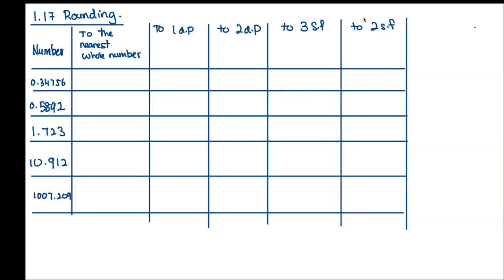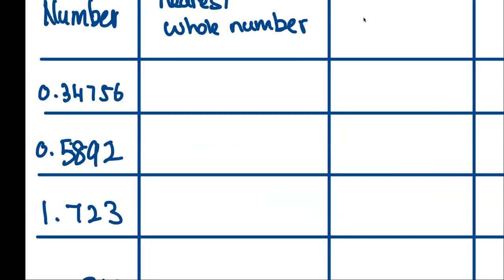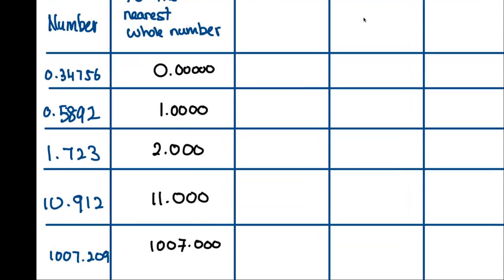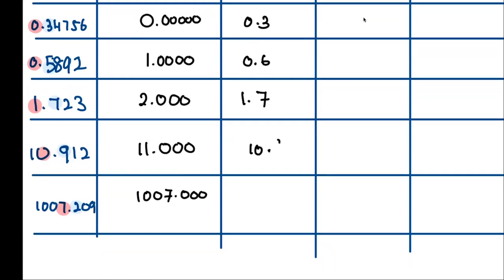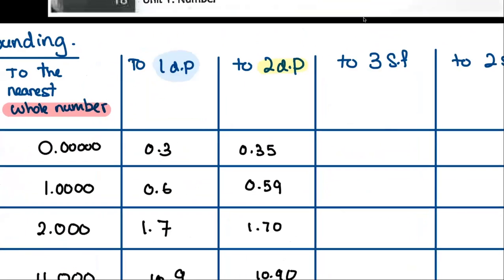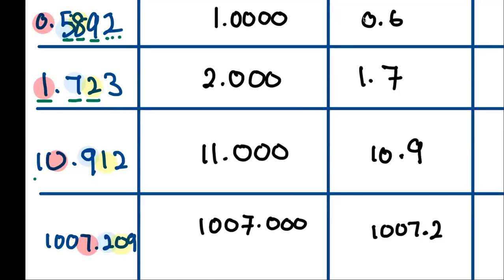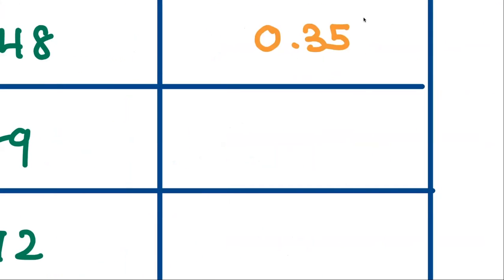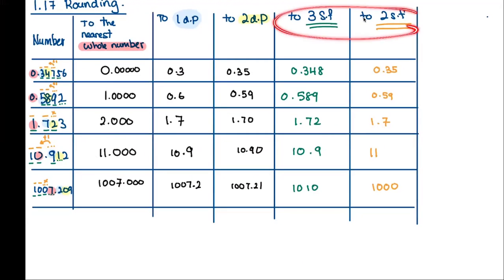1 17 Rounding